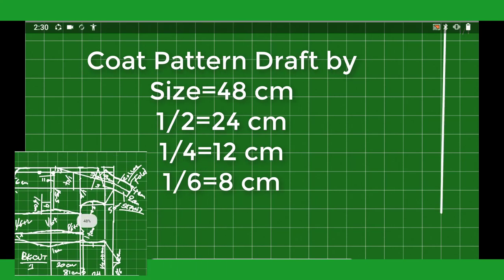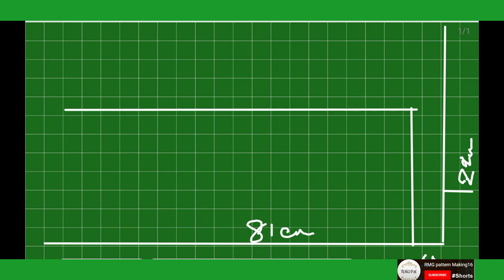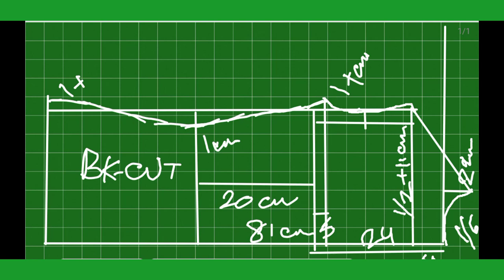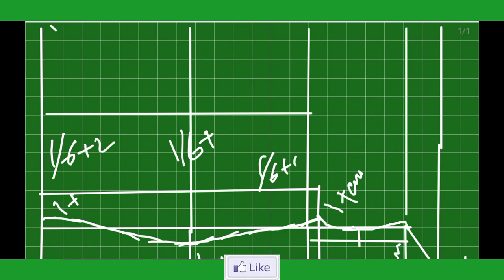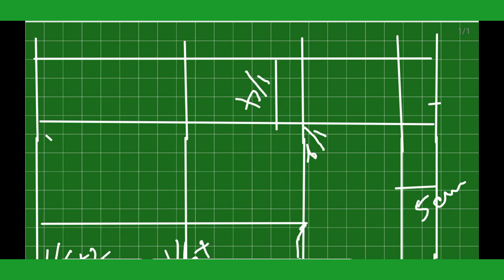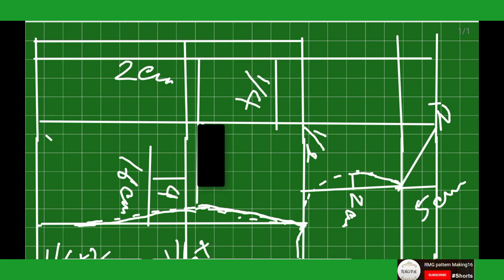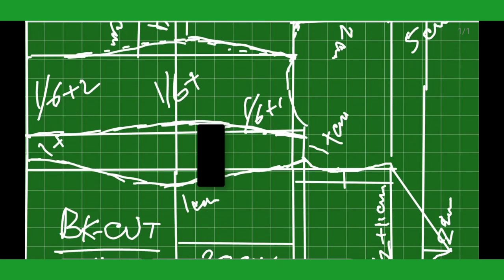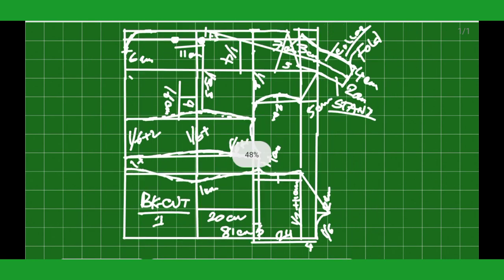How to Draft Coat Pattern by Size 48 | Easy draft blazer pattern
@rmgpm16  RMG pattern Making 16
Draft Coat Pattern by Size 48, easy draft blazer pattern

pattern making for beginners,
pattern drafting tutorial, corset pattern drafting tutorial,